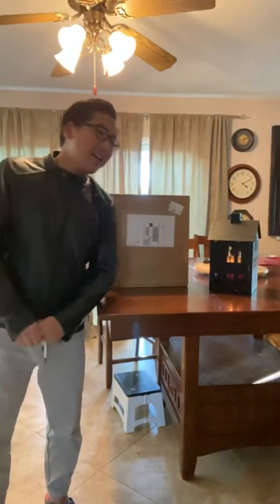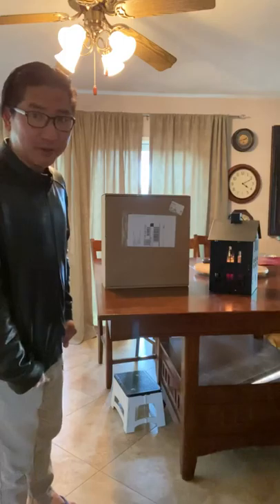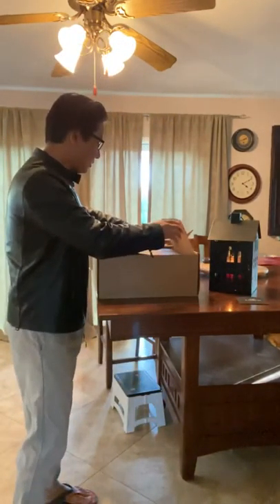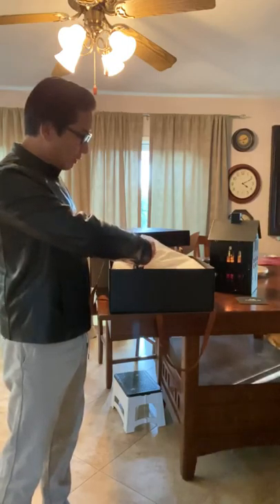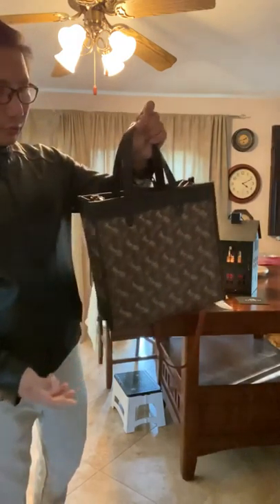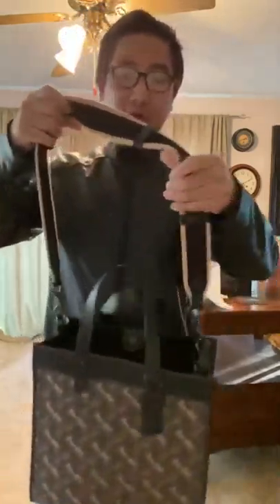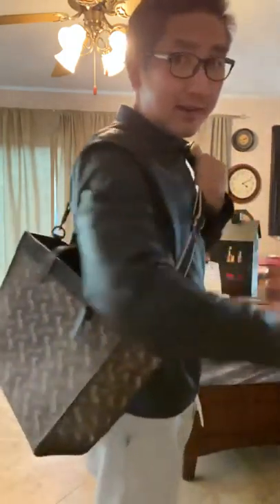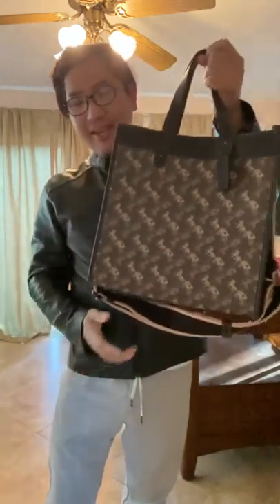Coach Field tote bag size 30